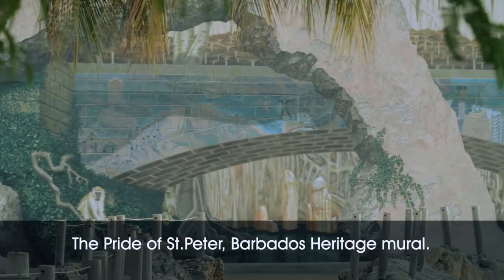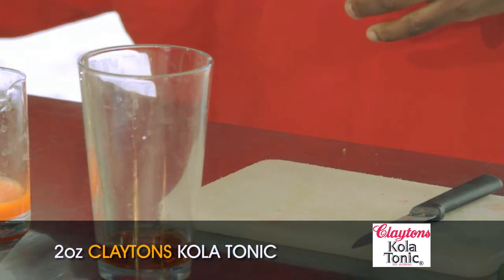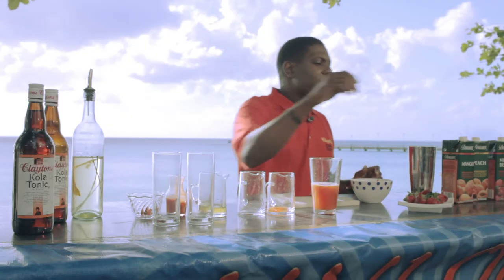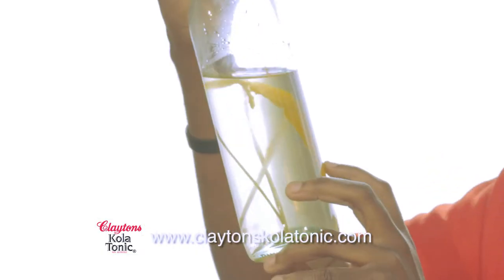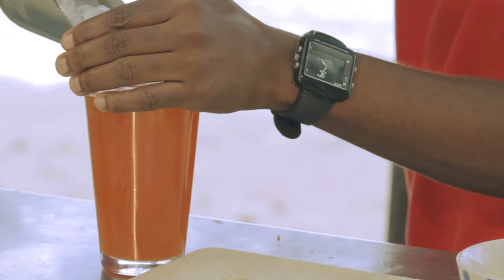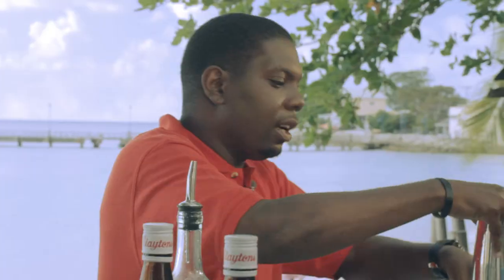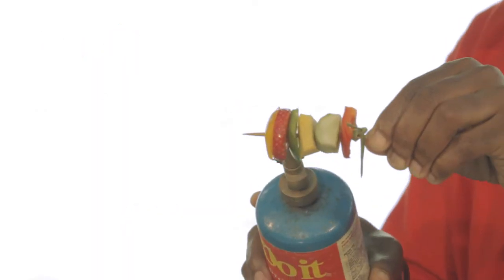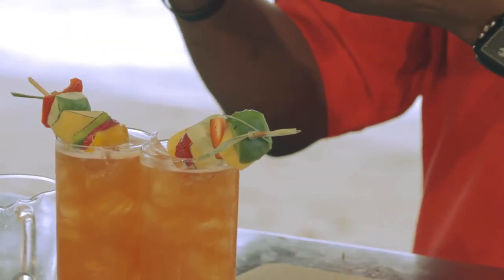CLAYTONS CARIBBEAN V8 SPLASH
Cardinal Fields makes a fantastic non-alcoholic cocktail using Claytons Kola Tonic and Dewlands fruit juice.